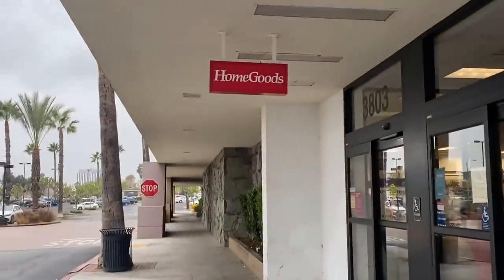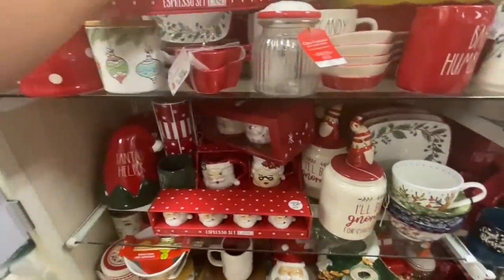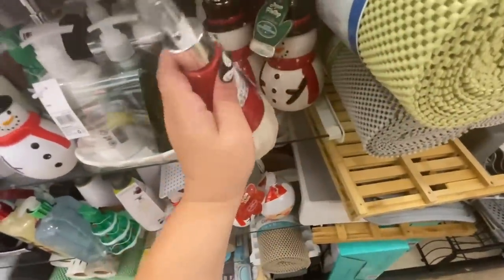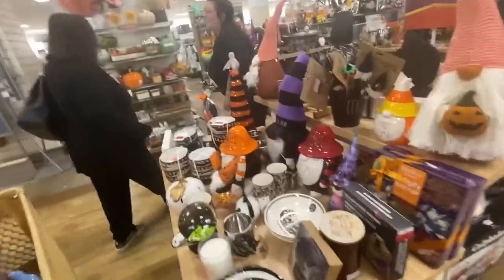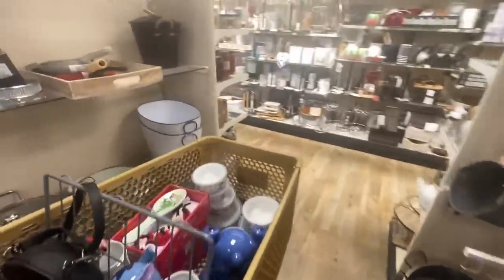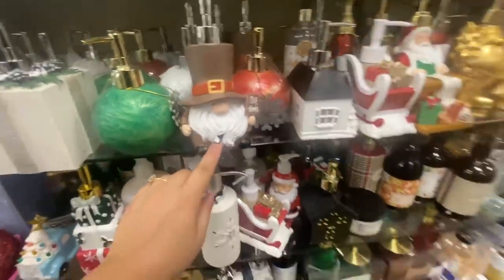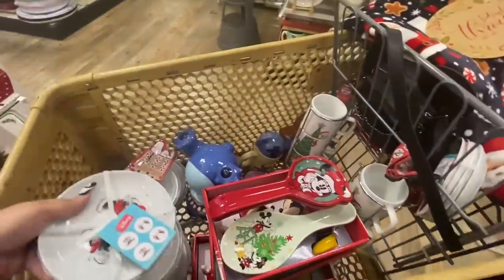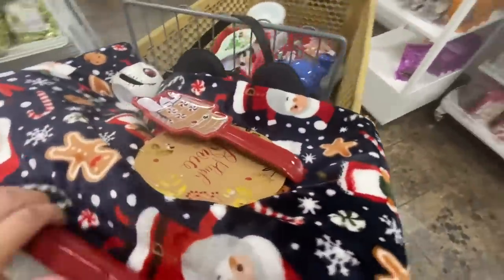HOMEGOODS New Christmas Finds! Got Lucky Again!🎄👍🏻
I always get so lucky at HomeGoods. Look at what I found this time.